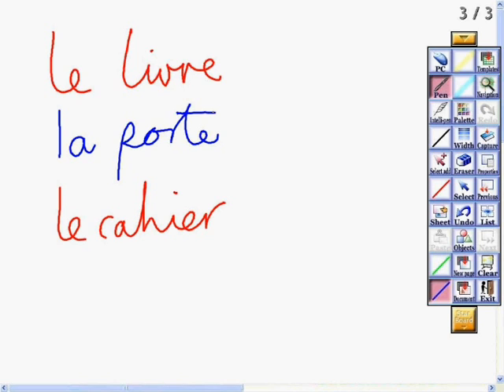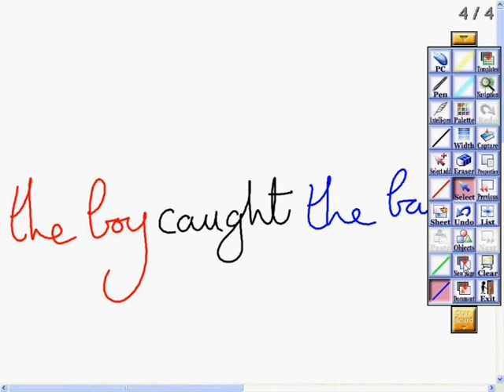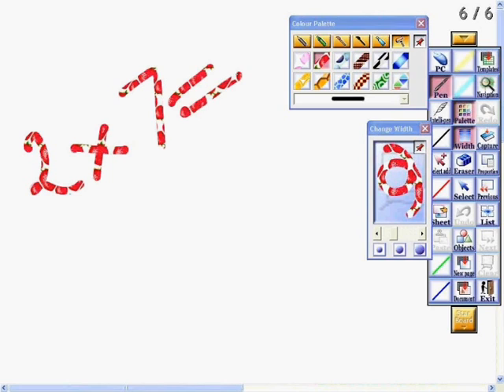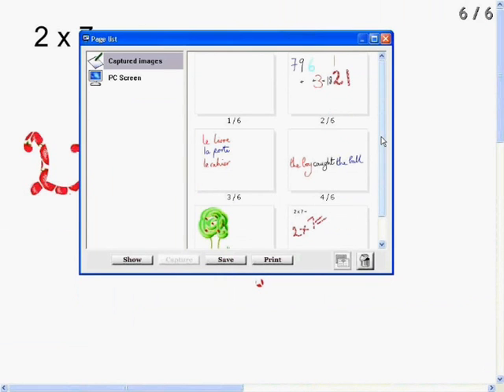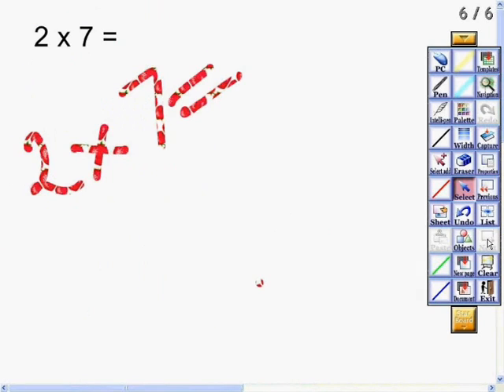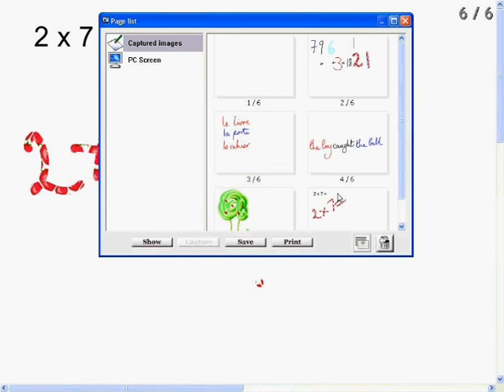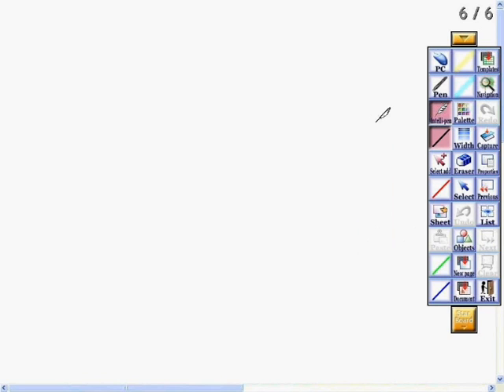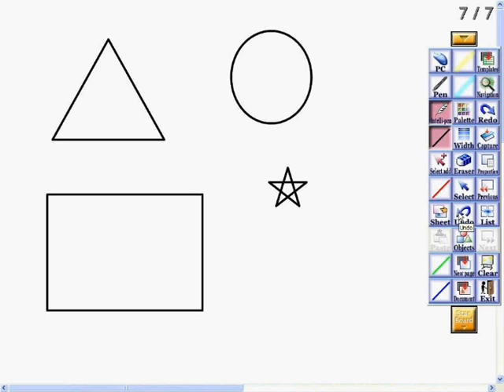Using Interactive Whiteboards in the Classroom (2/6)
Part Two of an online presentation on Using Interactive Whiteboards in the Classroom. The session is part of the 4C Initiative and is presented by Michele Conway.